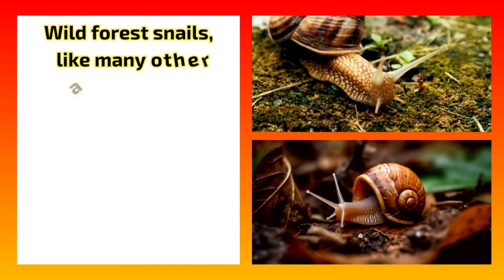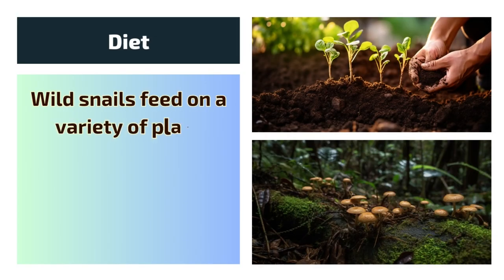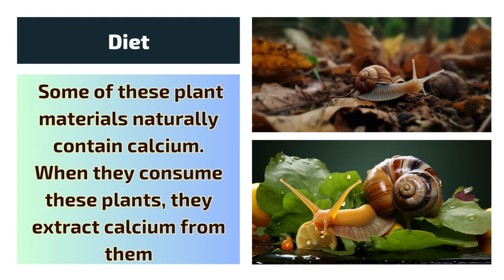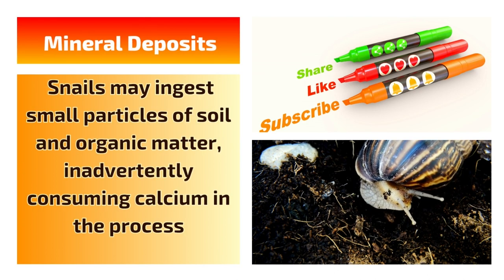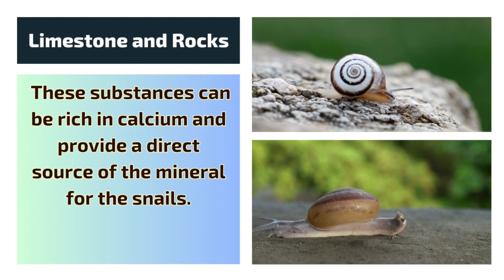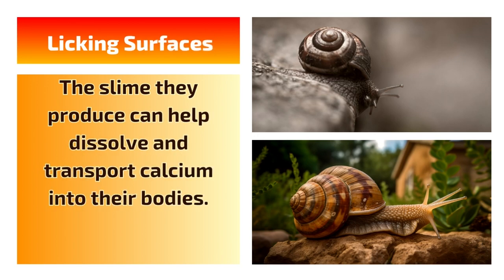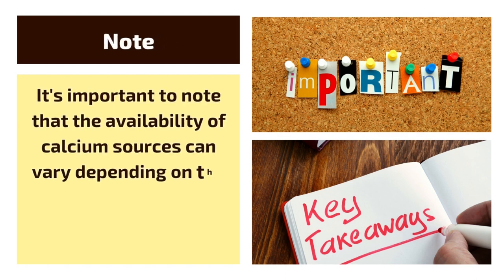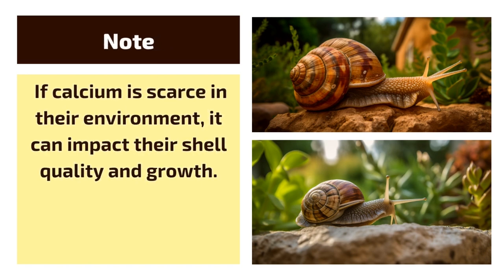How do Wild Forest Snails get Calcium?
Welcome to our captivating journey into the mysterious world of wild forest snails and their unique calcium acquisition strategies! In this informative video, we delve deep into the lush, green landscapes of the forest to unravel the secrets behind how these remarkable creatures obtain the essential calcium they need for their survival.

🌿 Exploring Natural Habitats: Join us as we venture into the heart of the forest, where wild snails roam freely. Discover the diverse array of plant life and organic matter that forms the foundation of their calcium-rich diet.

🍃 Dietary Choices: Learn how forest snails meticulously select their food, often preferring calcium-rich plants, fungi, and decaying matter. We'll showcase the specific plant species that are their go-to sources for this vital mineral.

🌱 Soil and Substrate: Dive into the fascinating world of soil ingestion. Witness how forest snails cleverly incorporate soil particles into their diet to access hidden calcium reservoirs in the forest floor.

🐌 Cannibalistic Tendencies: Uncover a surprising aspect of snail behavior – cannibalism. We'll explore instances where snails resort to consuming the shells and bodies of their deceased companions, utilizing this unconventional method to bolster their calcium intake.

🪨 Licking and Calcium Deposits: Witness the enchanting spectacle of snails "licking" calcium-rich surfaces, and understand how this process aids in the absorption of this crucial mineral. Additionally, we'll investigate the presence of calcium deposits in certain forest environments and how snails tap into these resources.

🌟 The Impact on Shell Development: Discover the direct relationship between calcium intake and shell development in wild forest snails. We'll demonstrate how calcium availability influences the strength and structure of their iconic spiral shells.

🌎 Conservation Implications: Gain insights into the conservation challenges facing these remarkable creatures. Learn why preserving their forest habitats is crucial not only for the snails but also for the overall health of these ecosystems.

Join us in this educational adventure as we unravel the remarkable ways in which wild forest snails secure their calcium supply and ensure their survival in the intricate web of forest life. Don't miss this opportunity to appreciate the wonders of nature's ingenuity and the importance of protecting our precious forests.

If you're passionate about wildlife and the natural world, be sure to hit the "Like" button, subscribe to our channel, and ring the notification bell to stay updated on more exciting journeys into the heart of the wilderness.